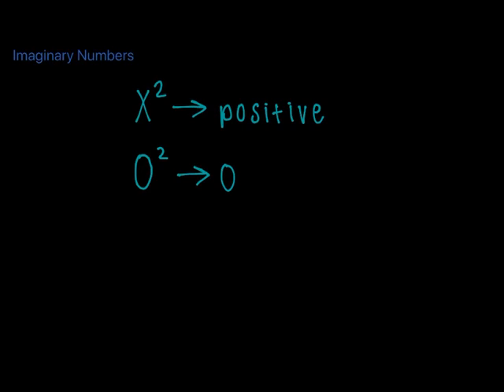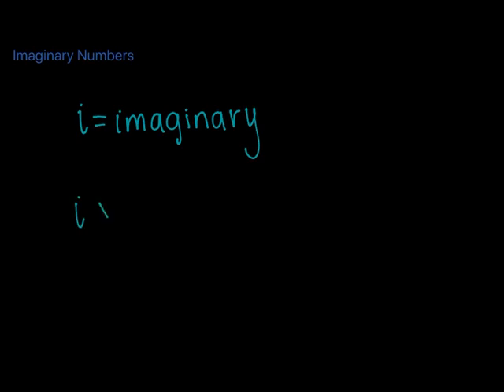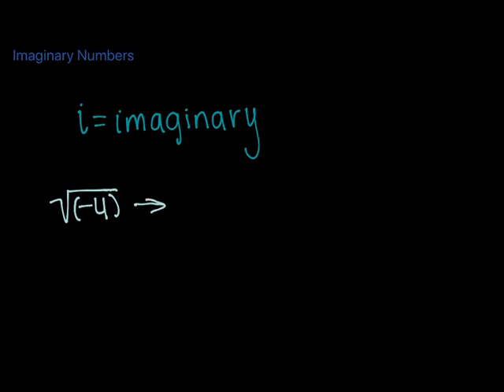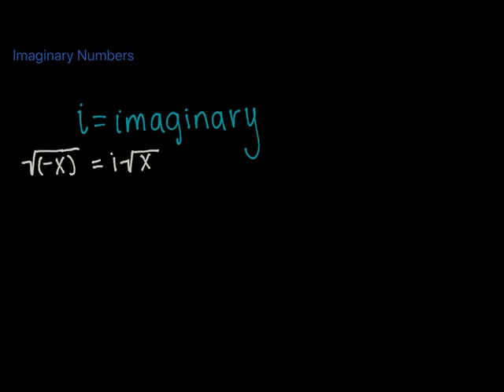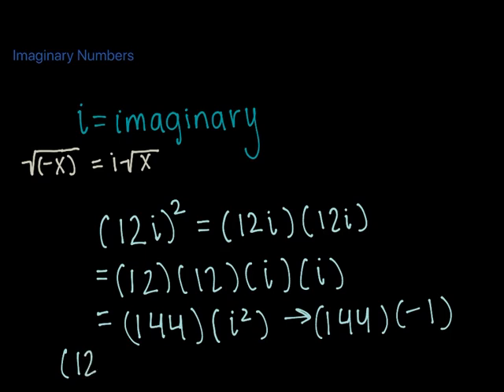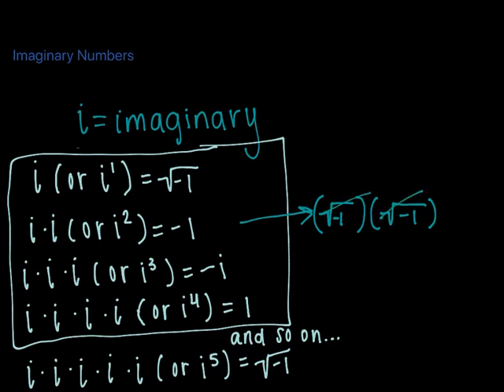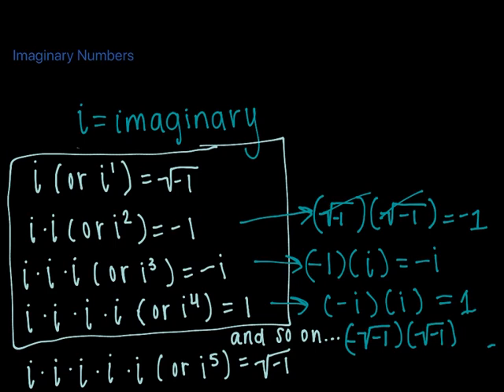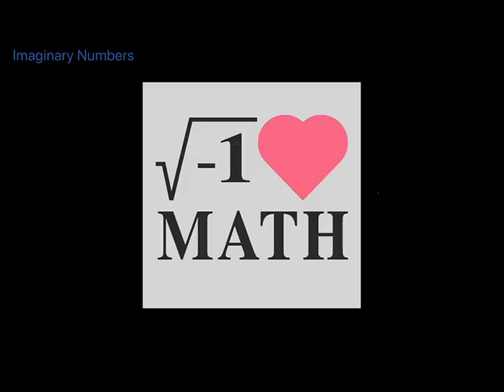Imaginary Numbers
An introduction to imaginary numbers and their applications!